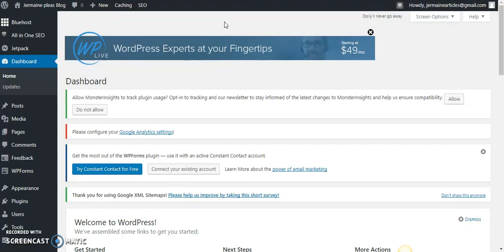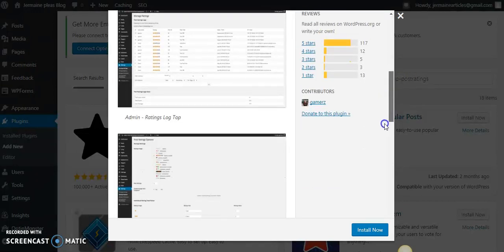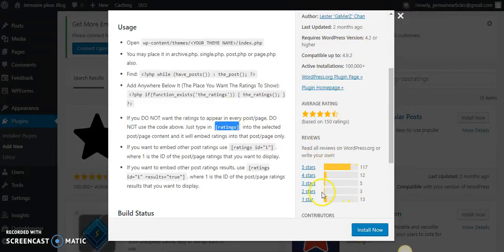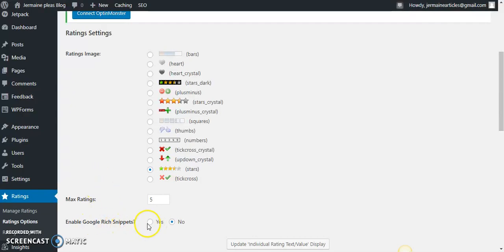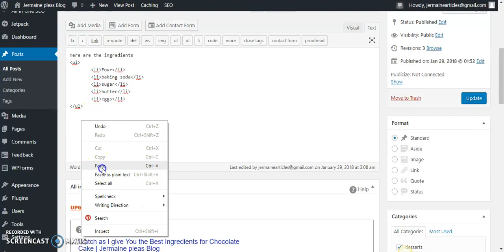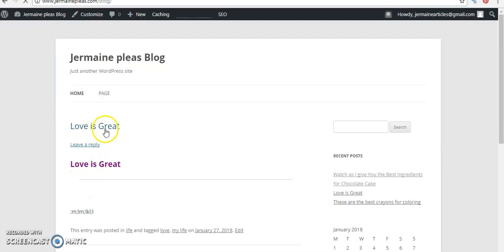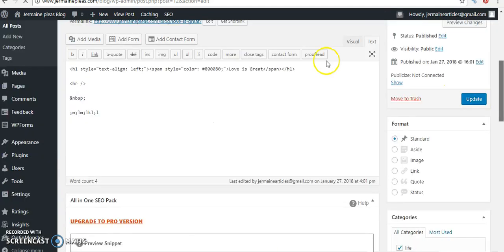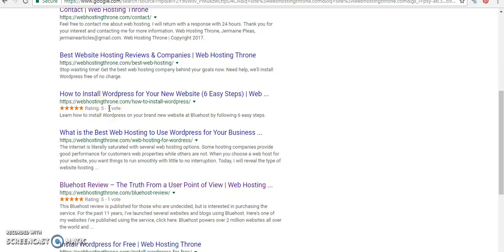How to Install Wp Postratings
In this tutorial, I teach you how to install and use Wp Postratings.